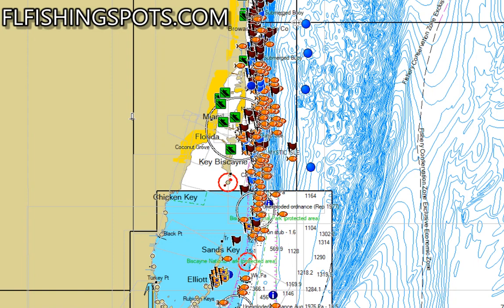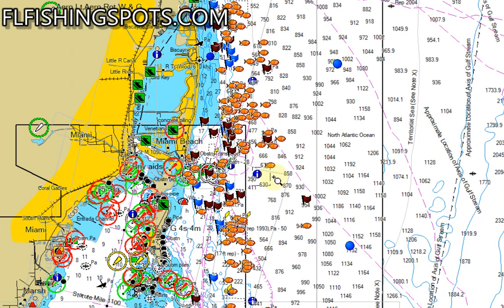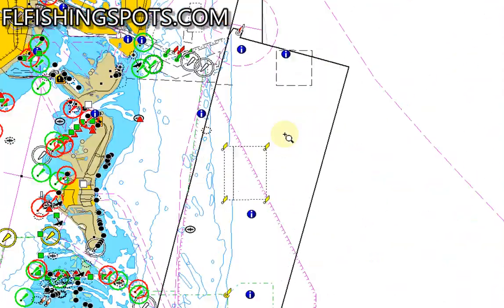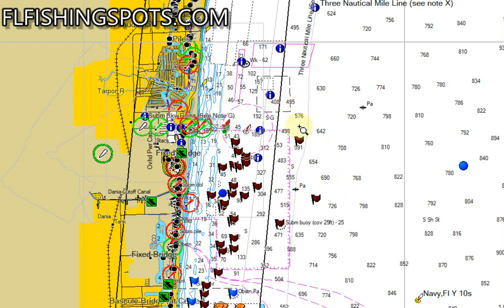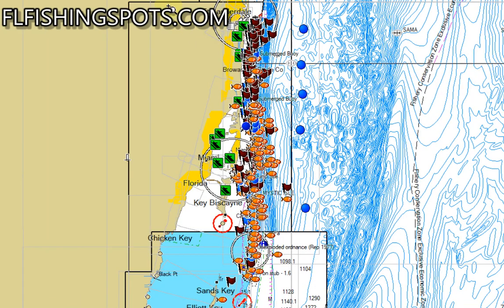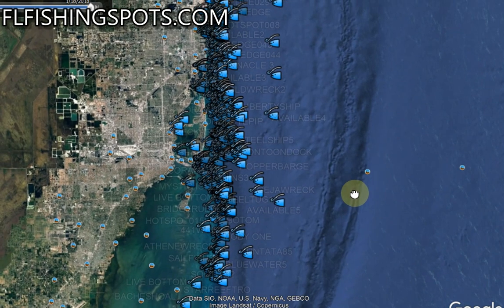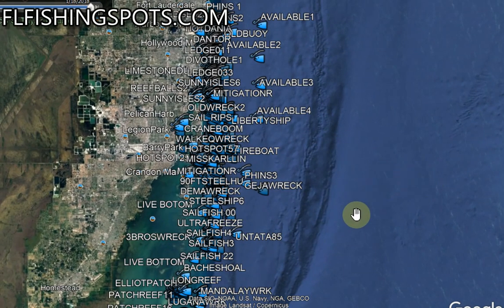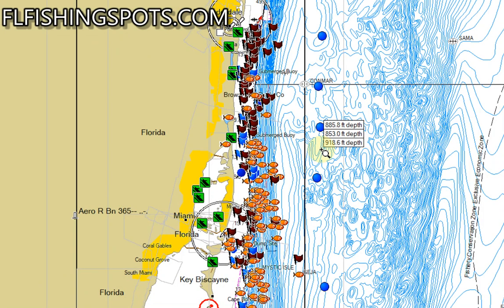Miami Fishing Spots - Dade County GPS Coordinates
Miami Fishing spots and GPS coordinates in Dade County for Offshore fishing. Enjoy the best fishing in Miami using the Miami fishing spots. No matter what you love to catch and fish for, Miami offers superb fishing all year round. With the Miami GPS spots you can expect to catch fish such as Mahi or Dolphin, Sailfish, Kingfish, Spanish Mackerel, Grouper, a variety of Snapper, Cero Mackerel, Wahoo and so much more.

Visit the Miami fishing spots page at FL fishing spots